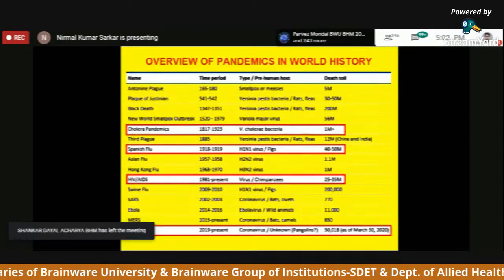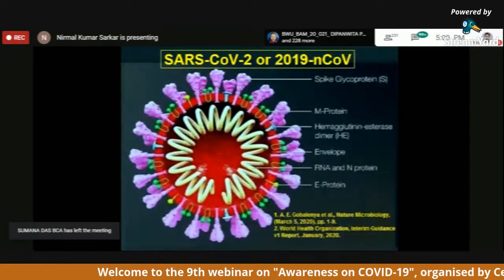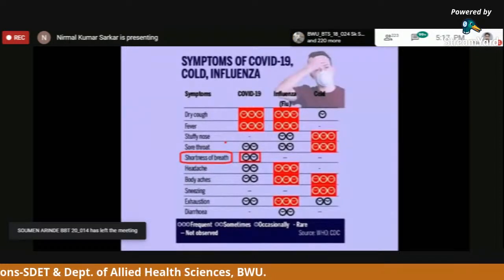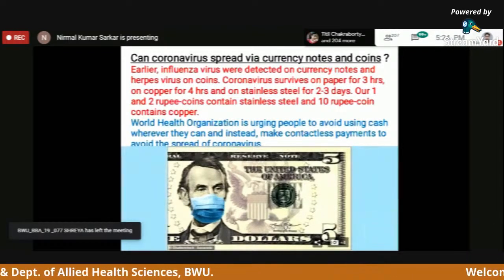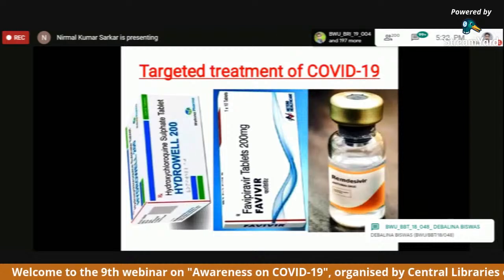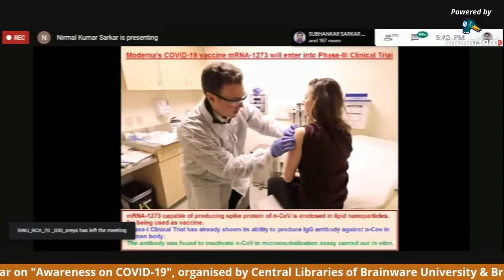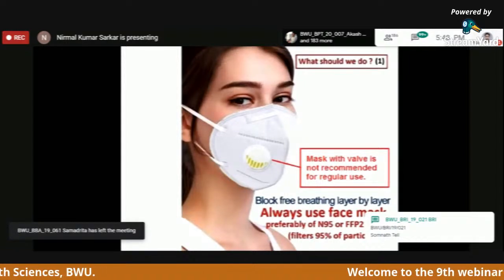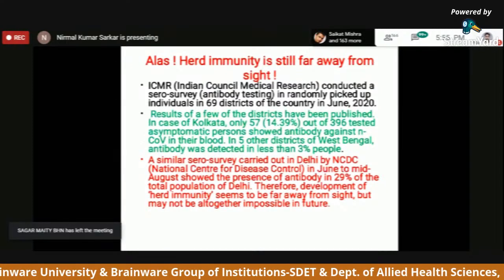Awareness on COVID-19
Resource Person & Guest Speaker: Dr. Nirmal Kumar Sarkar, Ex-Professor of Life Science, Presidency University, Kolkata, West Bengal

Organiser: Central Libraries of Brainware University and Brainware Group of Institutions in association with Dept. of Allied Health Science, Brainware University.

Date & Time: Tuesday, September 29, 2020, 4:30 PM (IST)

This programme would also be attended in Google Meet